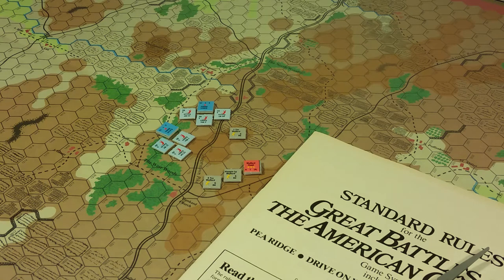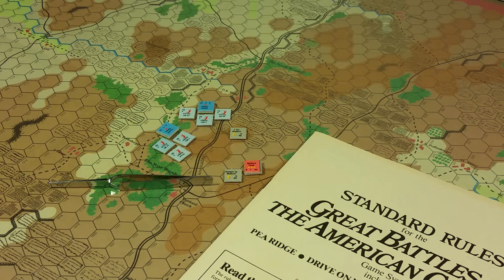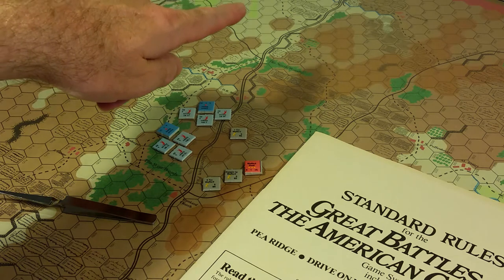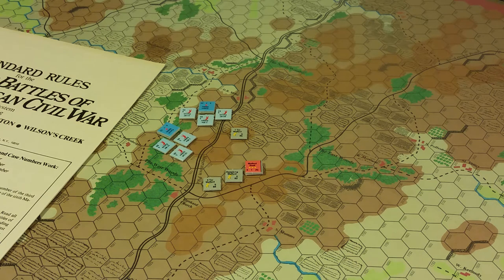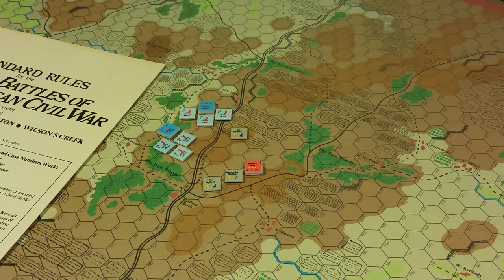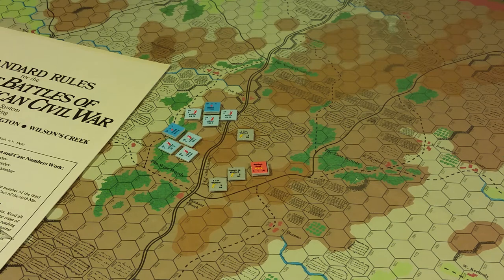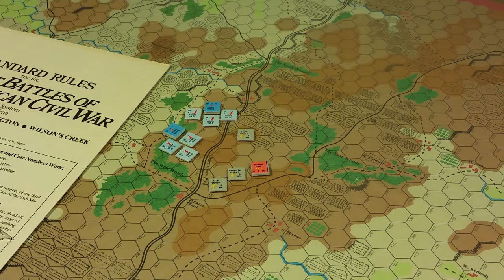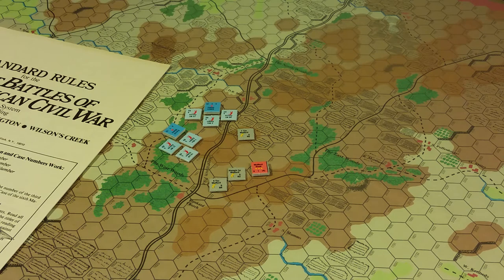TRW: GBACW - Standard Rules - Command